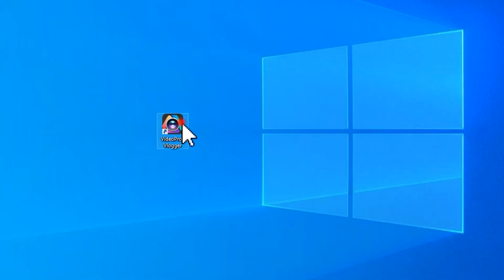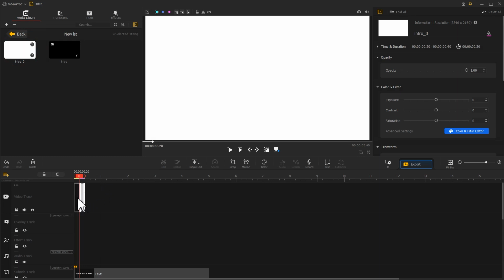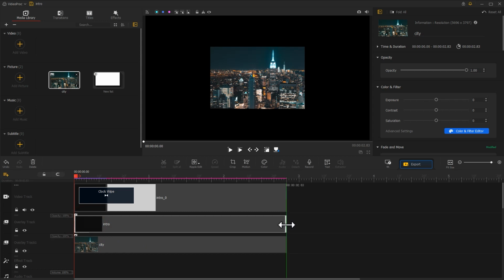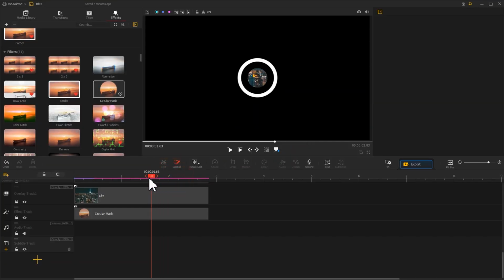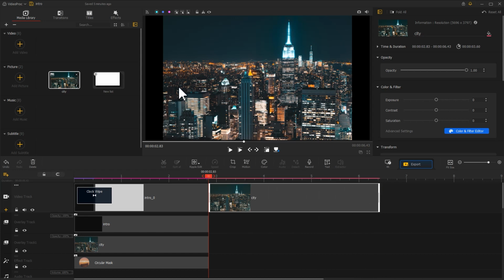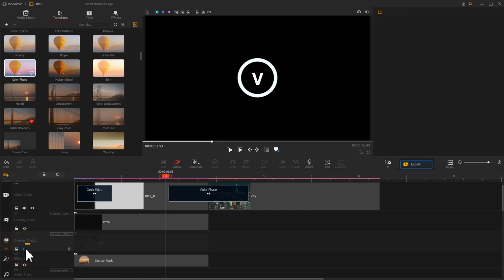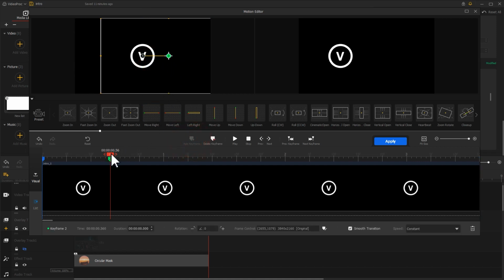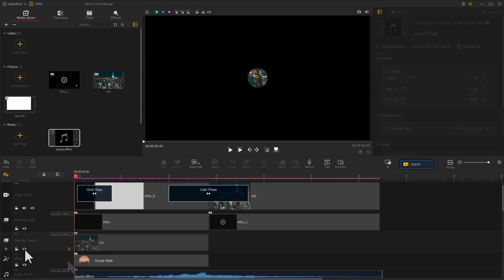How to Make a Quick/Creative Intro for Your YouTube Video - VideoProc Vlogger Tutorial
In this tutorial, we'll show you how to create a quick and creative intro for your YouTube videos, combining eye-catching graphics and captivating text. If you're looking to make a strong first impression and craft compelling text that resonates with your audience from the get-go, this is the video for you! Go free-download VideoProc Vlogger and let's dive into today's video!

Timestamp:
00:00 Intro
00:33 Create a circular opening
03:06 Adding text effect
04:43 Editing dynamic effect